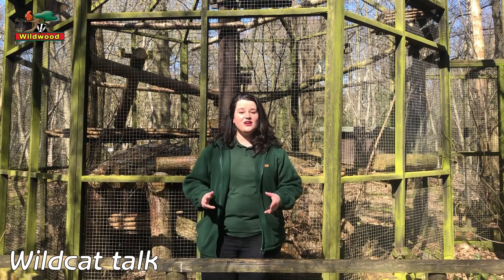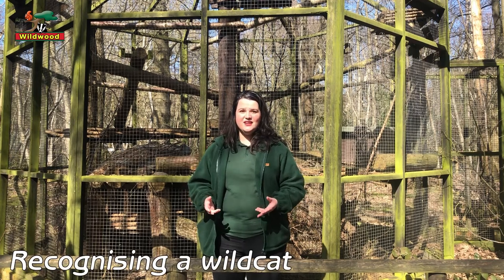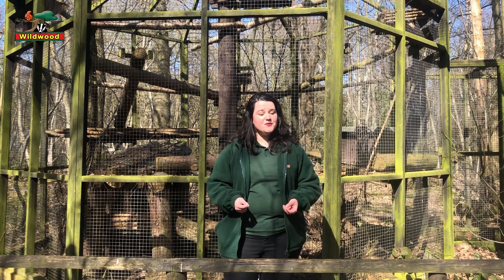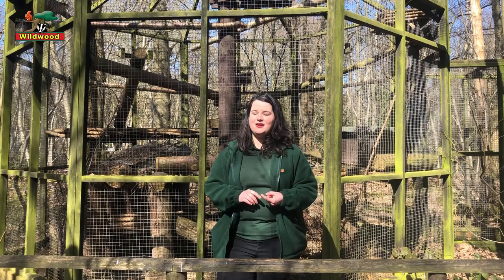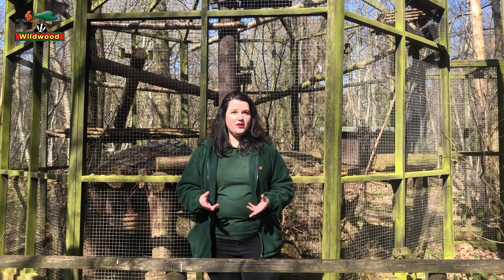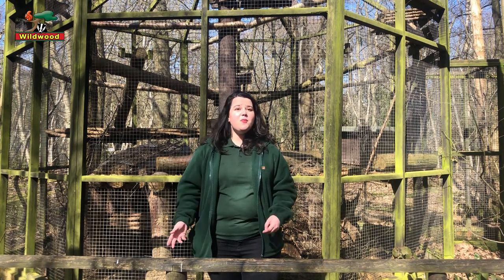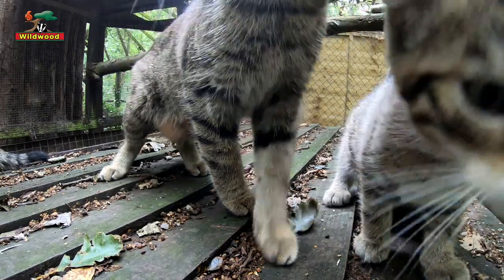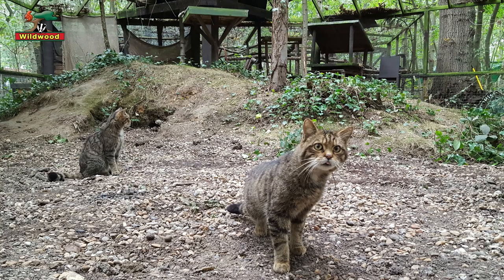Wildwood Wildcat Talk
Learn more about the European Wildcat with Wildwood's Ada Roman.